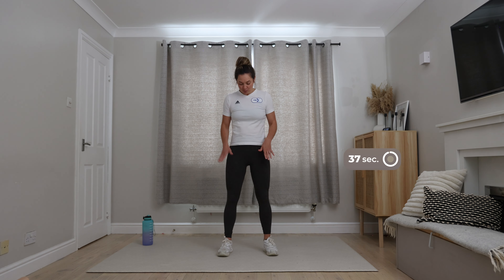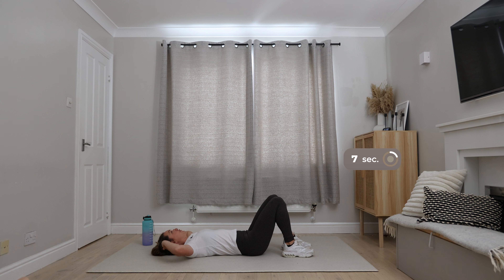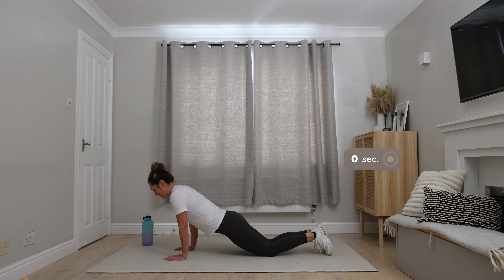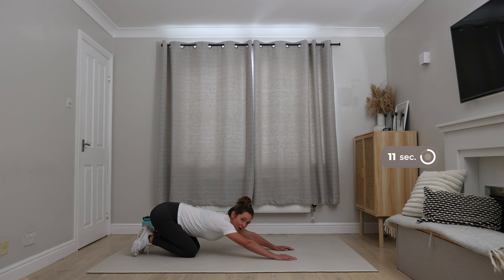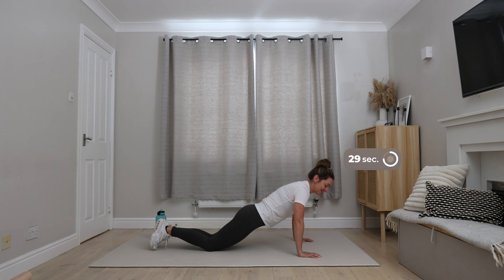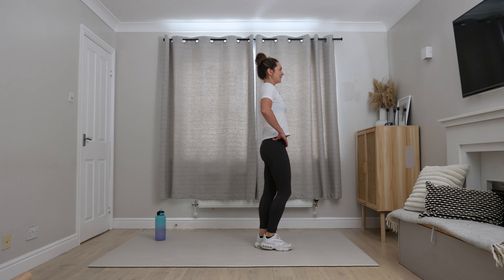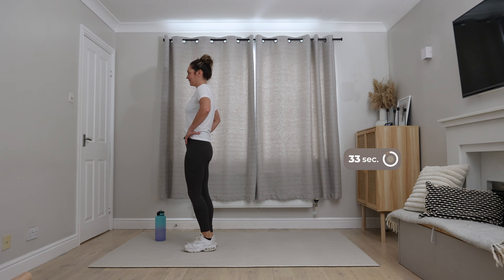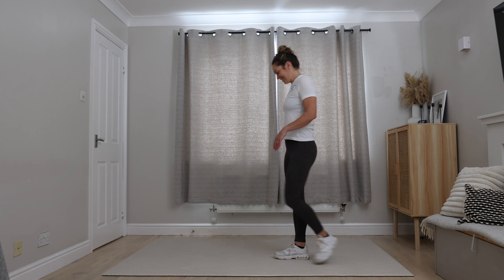HAPPY, FIT, STRONG and CONFIDENT! 🤝🤍 (Back to Fit 3 - Full Body home workout)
Little X MUMMY MATTERS - Back to Fit 3 (22 minutes Home Workout) - Lower body, Upper body, Core exercises

Amazing work to all of you who completed Back to Fit 1 & 2 workouts! 👏

So here it is: BTF3!!
This will take you to the HALFWAY point of the program!
What an amazing achievement! 👏
Keep going with your fitness journey! 🤗💪
Happy, fit, strong and confident! We got this mums! 😃🤸🏼‍♀️🩵🤍

A special attention to you mums/moms out there! It's sometimes easy to forget to look after and care for yourselves in our busy lives.

Remember you're doing an amazing job already!

These home workouts are easy to follow and adaptable to your fitness level/day condition. And you can even come back to them again and again and increase the difficulty each time. It's your session, please take full control of it! 🙂

I can't wait for you to share your journey to a healthier and happier mummy!

Never forget: MUMMY MATTERS too!  🤍

Please share to all your mum friends!
Let's build a fun and positive community and help each other! 🥰